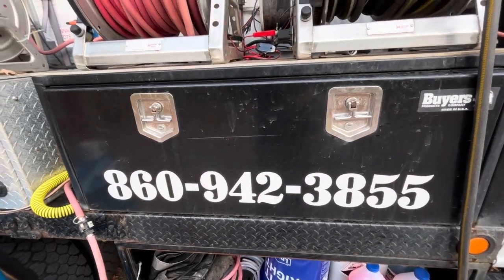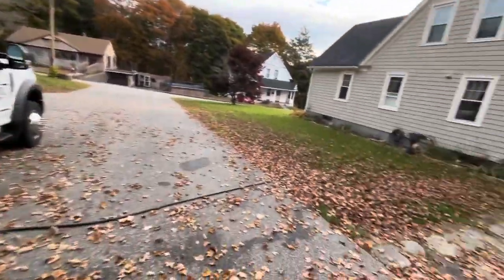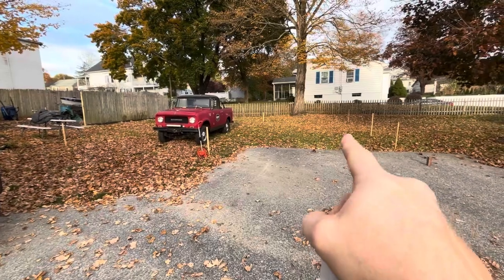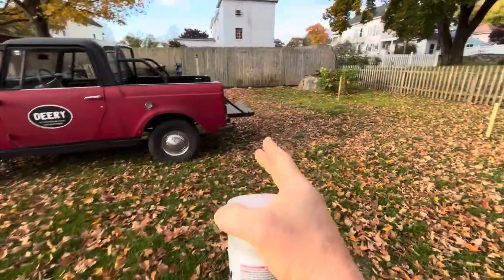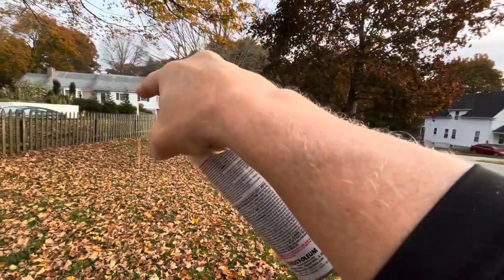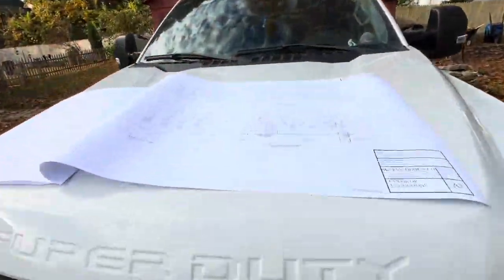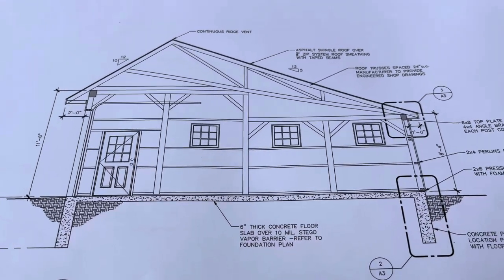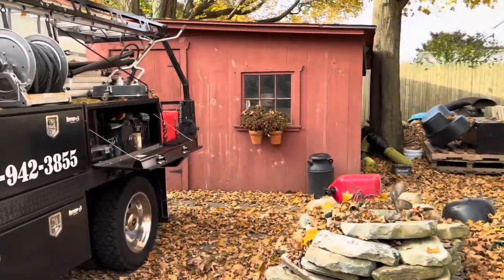Next Step in our Evolution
Manifest your reality